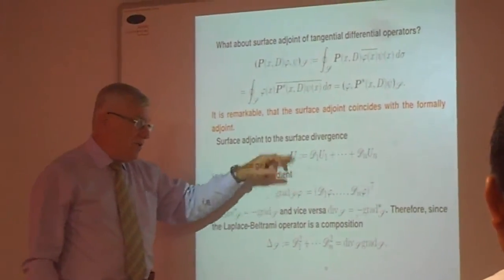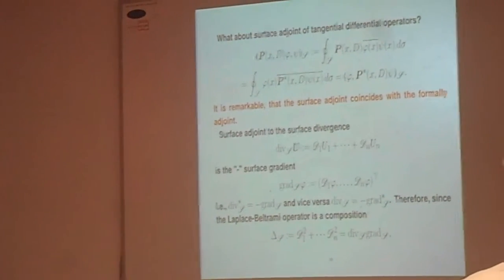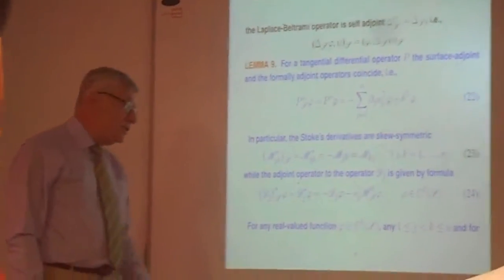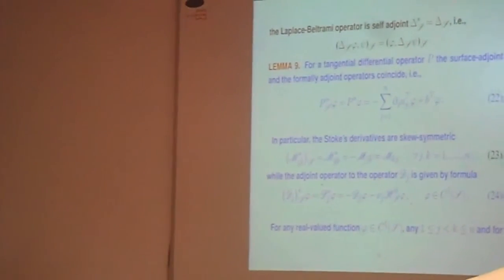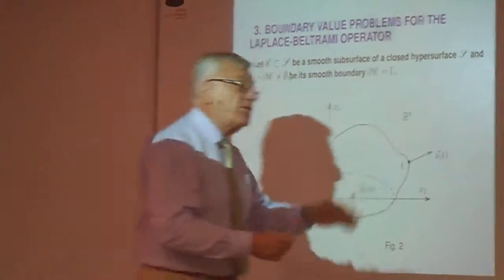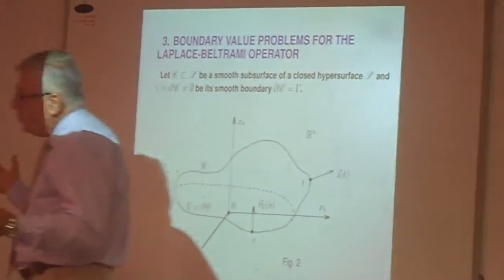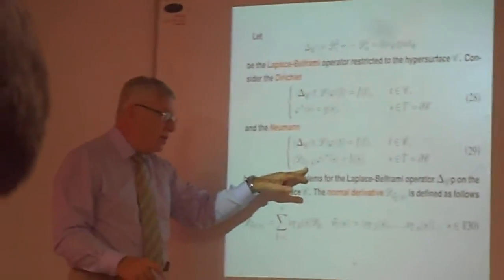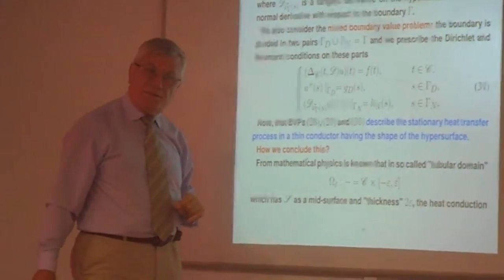Calculus of Partial Differential Operators on Hypersurfaces and Their Applications - Part 4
Calculus of Partial Differential Operators on Hypersurfaces and Their Applications

by Prof. Roland Duduchava
Andrea Razmadze Mathematical Institute & I. Javakhishvili State University Tbilisi, Georgia

Faculty of Science, Graduate Studies Seminar
Date: 30th November 2013
Time: 2 to 3 pm
Venue: FSM 2.18

Abstract:
Partial differential equations on surfaces in Euclidean space and the corresponding boundary value problems are encountered rather often in applications. For example: heat conduction by a thin conductive surface or deformation of a thin elastic surface are governed by some differential equations on these surfaces.

To rigorously derive equations which govern the above mentioned processes we need a calculus of tangential partial differential operators on a hypersurface. There are many known approaches to this problem, but the main task is to find the one which gives the simplest results. We suggest a calculus of partial differential operators on a hypersurface based on Günter's and Stoke's tangential derivatives.

We will explore the basics of this calculus and show how classical differential operators, such as the Laplace Beltrami operator (governing heat conduction) or the Lamé-Beltrami operator (governing the deformation of an elastic surface) are written with the help of Günter's derivatives.

We will end up with the demonstration of boundary value problems on surfaces for some classical differential equations and formulate results about their solvability.